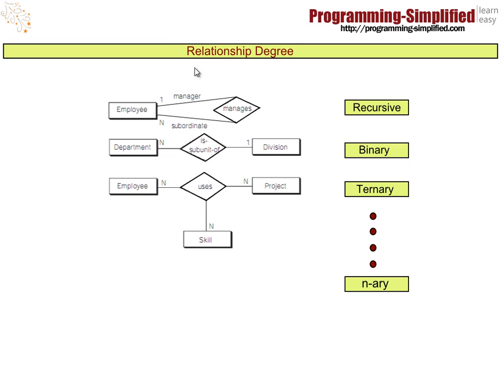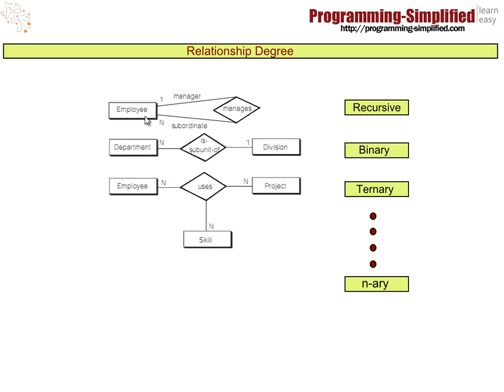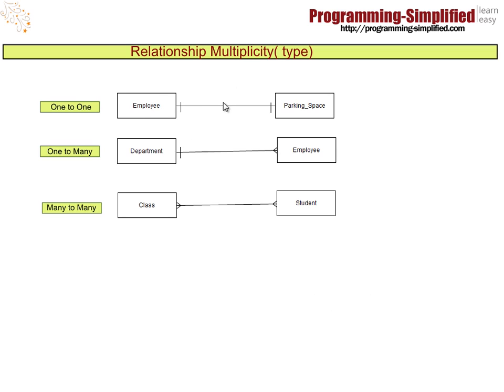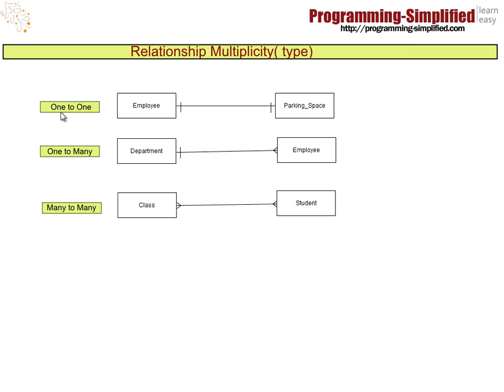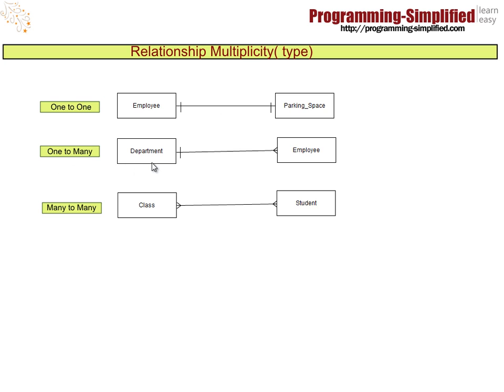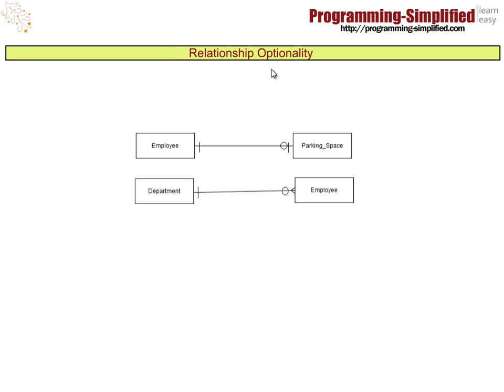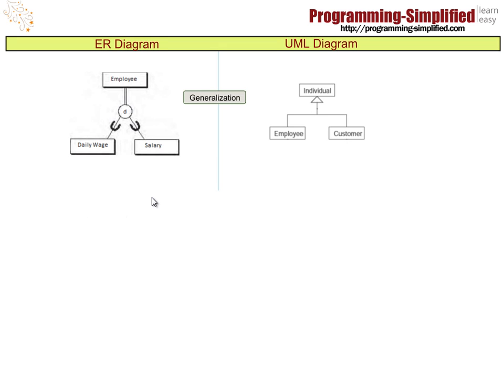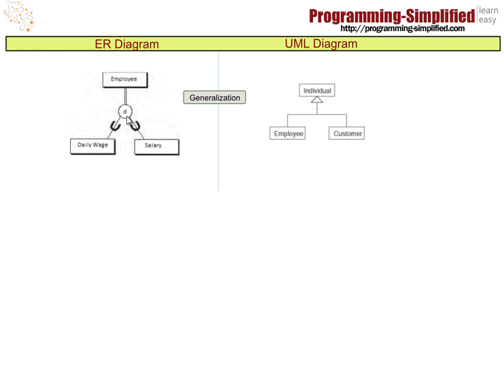S5 Degree Multiplicity Optionality Of Relationship